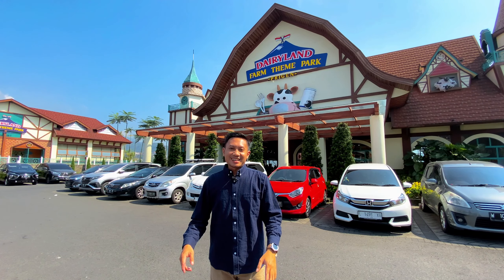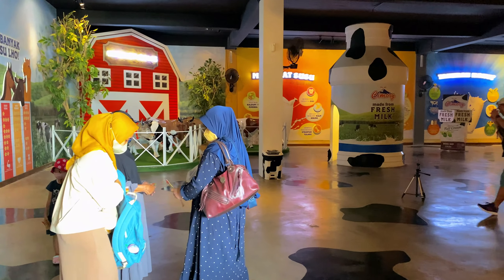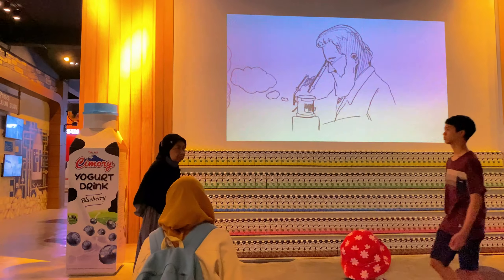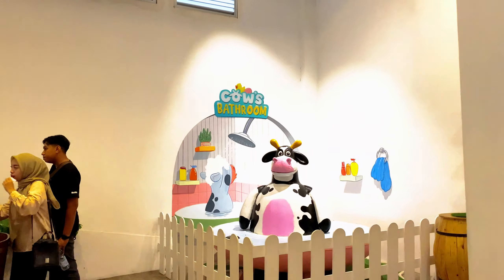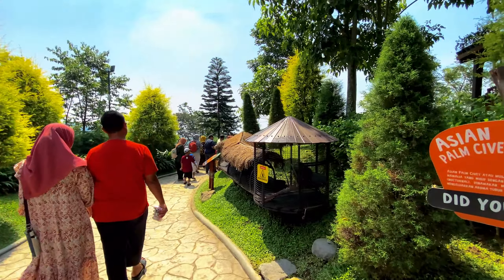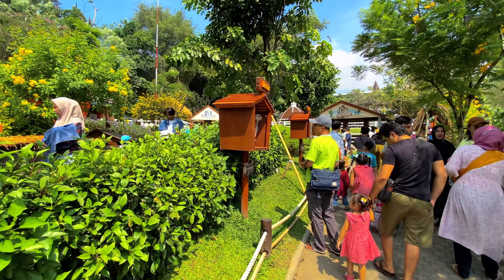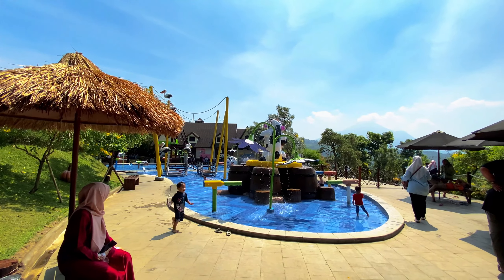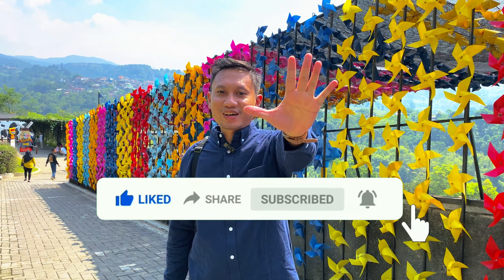CIMORY PRIGEN TERBARU 2024 || DAIRYLAND FARM THEME PARK DI PASURUAN JAWA TIMUR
Kembali lagi bersama kita di channel @doyanhealingid yang kali ini kita mereview salah satu wisata terbesar di Prigen Pasuruan yaitu Cimory Dairyland Farm Theme Park. Cimory di Prigen ini memiliki banyak wahana wisata yaitu Dairyland, Milk Museum, Museum Lulu, De Windmills dan juga terdapat kolam renang yang pastinya wajib dicoba. Terdapat juga harga paket wisata Cimory yang harganya sangat murah. Rute menuju Cimory Prigen ini sangat mudah sekali dan dapat ditempuh dengan kendaraan roda 4 atau roda 2. Di Cimory Prigen juga terdapat oleh-oleh khas cimory yang harganya juga terjangkau.

Harga Tiket Cimory Prigen Dairyland : Weekday Rp. 20.000 | Weekend Rp. 30.000 (per wahana)
Jam Buka Cimory Prigen :  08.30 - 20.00 WIB
Alamat  Cimory Prigen    :  Jl. Raya Prigen No.8, Plembon, Prigen, Kec. Prigen, Pasuruan, Jawa Timur 67157

Stay tune on Doyan Healing. Chanelnya hiling-hiling seru !!! @doyanhealingid